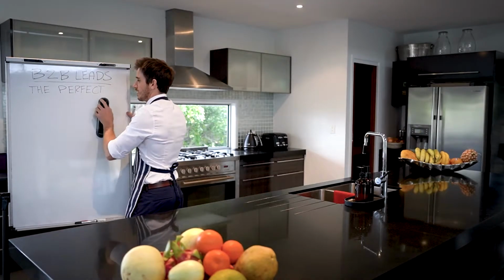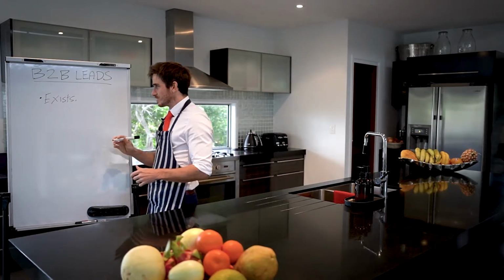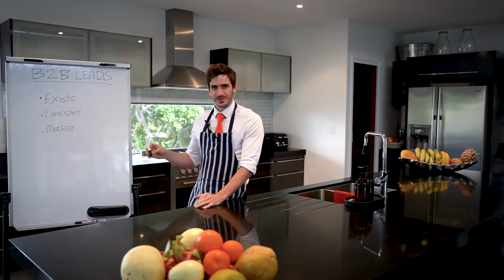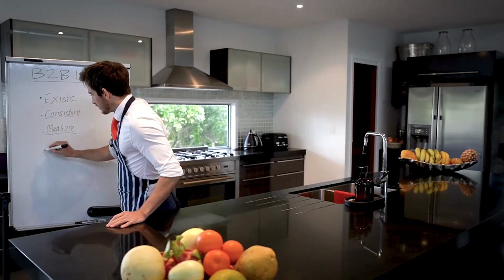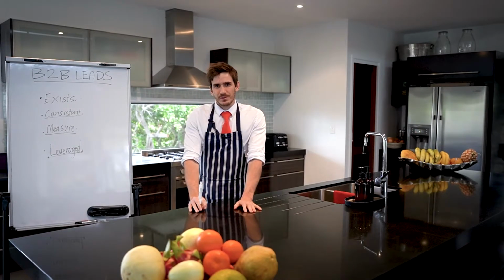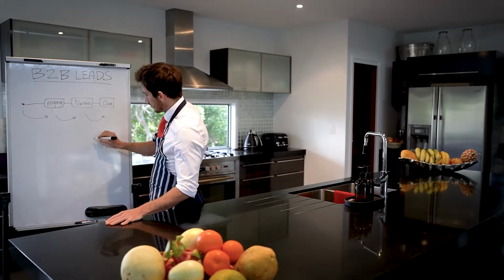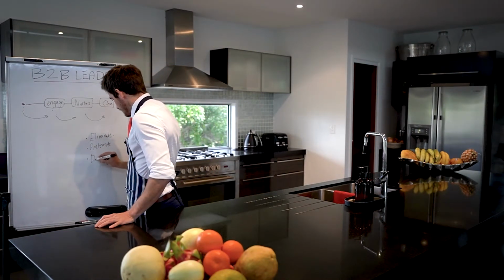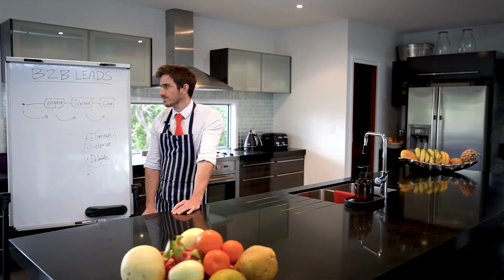How To Sell On LinkedIn: The Best B2B LinkedIn Sales Process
In today's video, I talk about the best LinkedIn sales process for B2B.

If you want to sell on LinkedIn you not only need a good message or audience. You also need a proven sales process to follow to drive your potential clients through the pipeline and close them.

Watch this video to find out my proven LinkedIn B2B process you can use to get more clients and make more sales with LInkedIn.